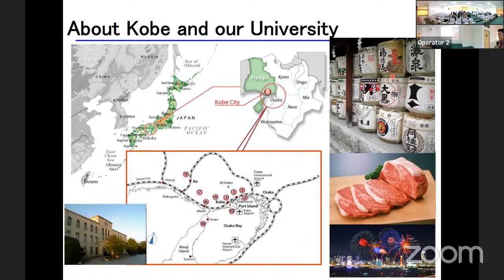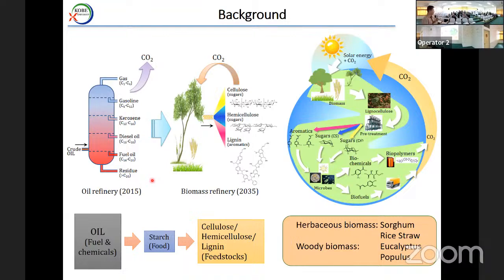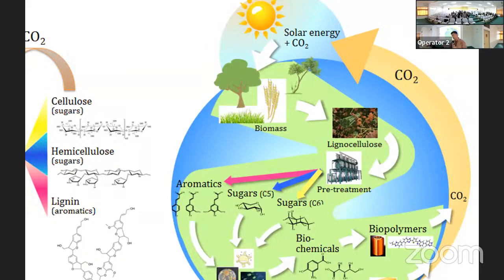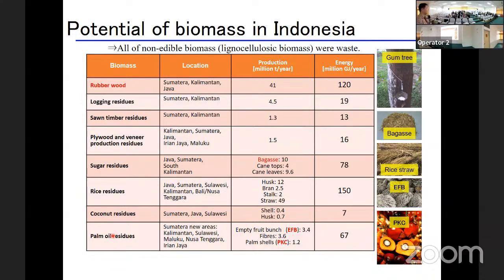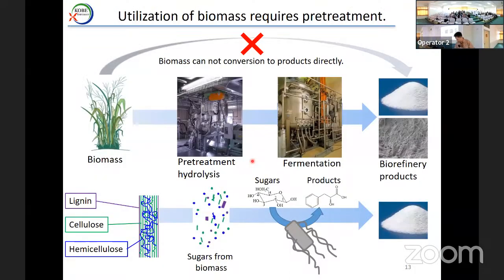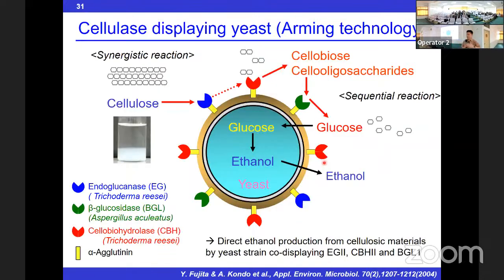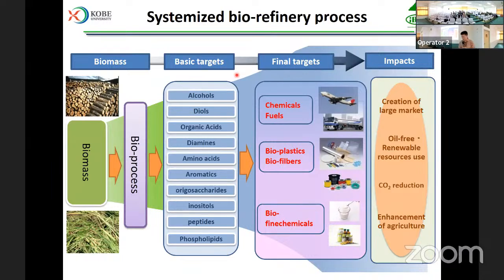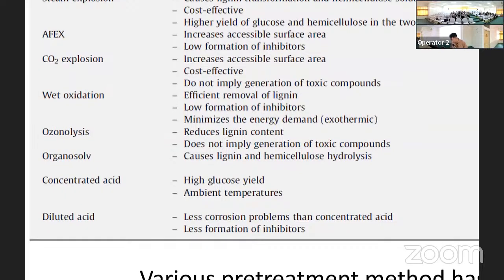Guest Lecture: Prof. Chiaki Ogino, Ph.D. in Departemen Kimia FMIPA Unpad Indonesia